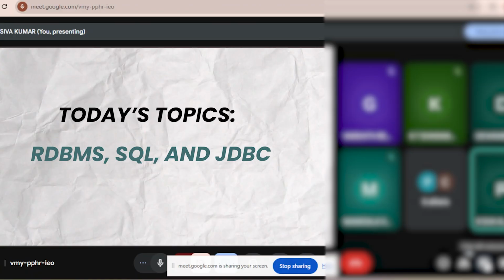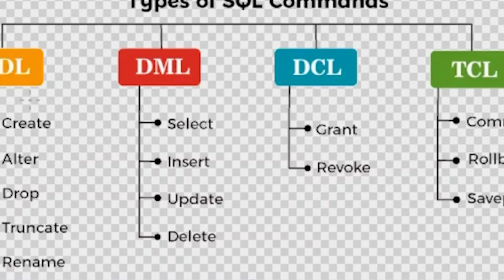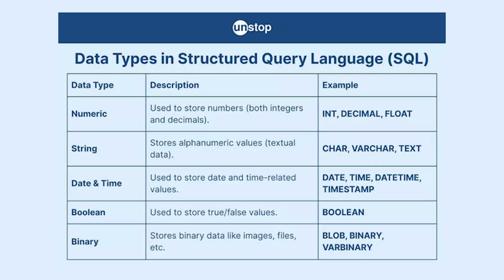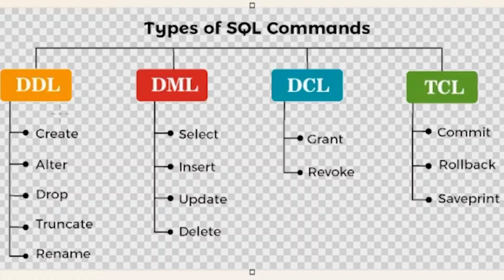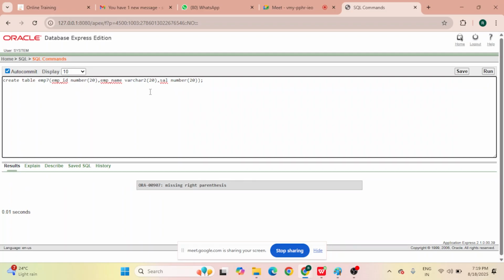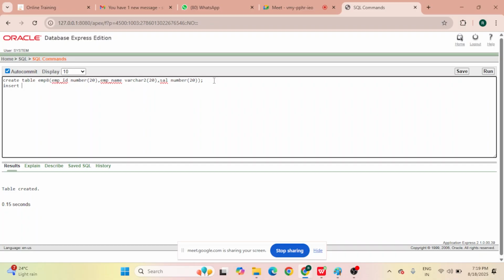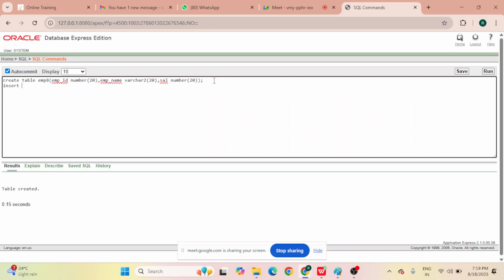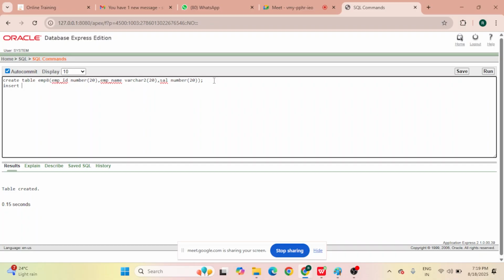TOPICS rdbms, sql and jdbc